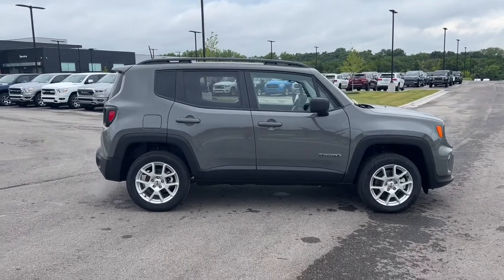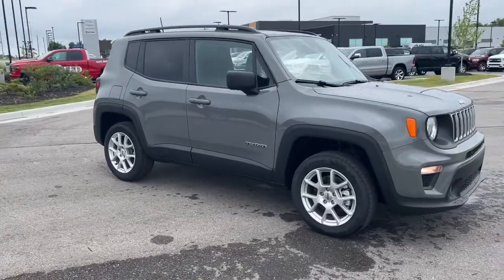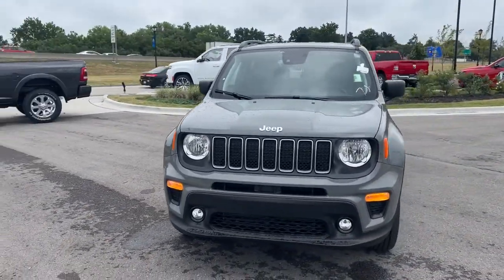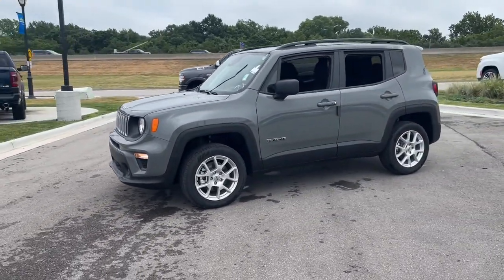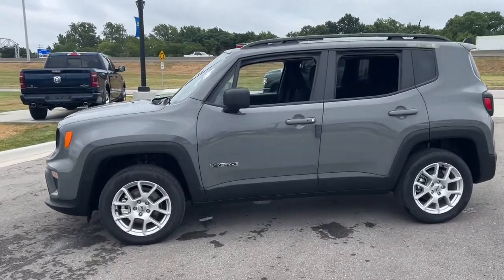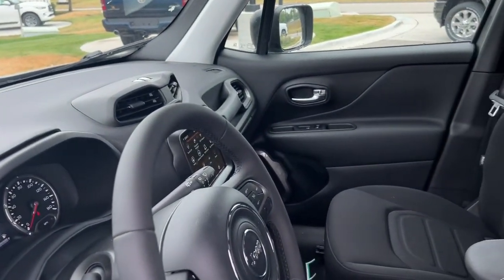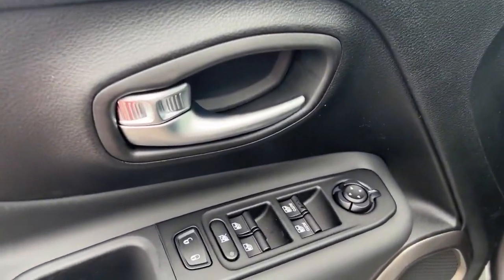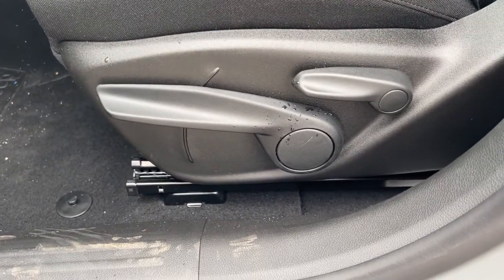2022 Jeep Renegade Overland Park, Lenexa, Shawnee Mission, Olathe KS, Kansas City, MO J220970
Sting New 2022 Jeep Renegade Latitude 4x4 available in Overland Park, Kansas at Reed Chrysler Dodge Jeep Ram Overland Park. Servicing the Lenexa , Shawnee Mission, Olathe KS, Kansas City, MO area.
2022 Jeep Renegade Latitude 4x4 - Stock#: J220970 - VIN#: ZACNJDB10NPN63113

7020W Frontage Rd.

Nav System Blind Spot Monitor Back-Up Camera Remote Engine Start Turbo Charged Engine Aluminum Wheels ENGINE: 1.3L I4 TURBO MAIR DI W/ESS TRANSMISSION: 9-SPEED 948TE AUTOMATIC... 4x4. FUEL EFFICIENT 29 MPG Hwy/23 MPG City! Latitude trim Sting exterior. Warranty 5 yrs/60k Miles - Drivetrain Warranty; KEY FEATURES INCLUDE: Navigation 4x4 Remote Engine Start Back-Up Camera Blind Spot Monitor. OPTION PACKAGES: TRANSMISSION: 9-SPEED 948TE AUTOMATIC (STD) ENGINE: 1.3L I4 TURBO MAIR DI W/ESS (STD). VISIT US TODAY: ***Your VALUES DRIVEN Family owned dealership in the Heart of Johnson County*** .